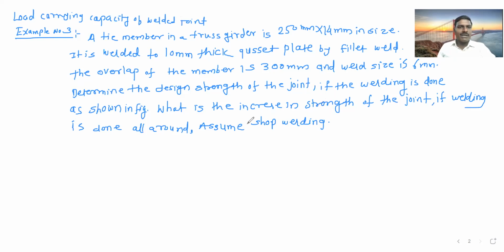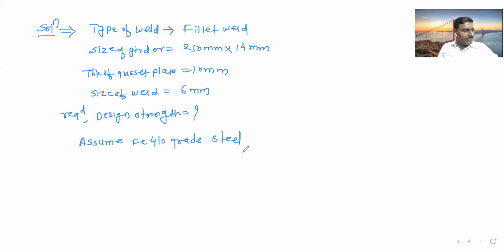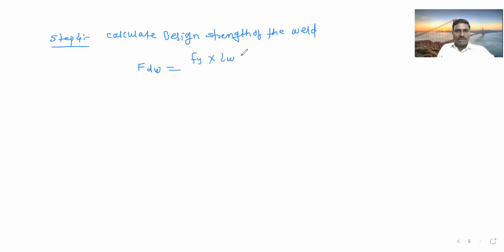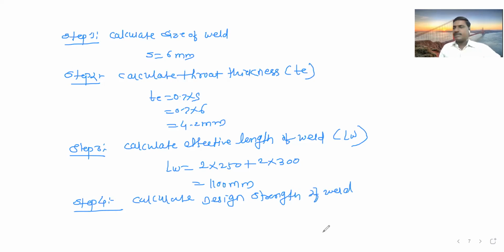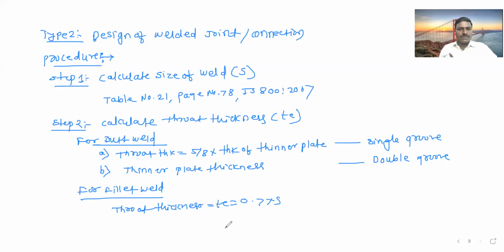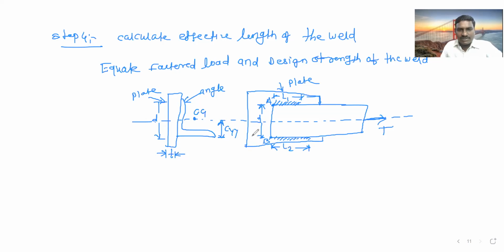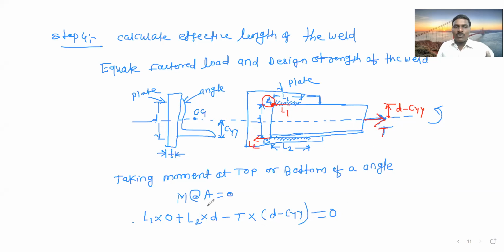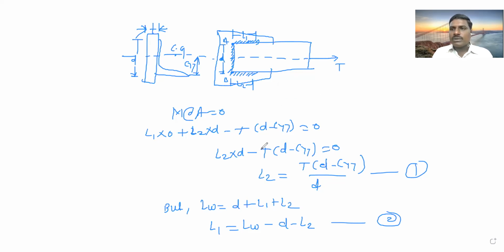Examples No.3 on Load carrying capacity and Procedure of Design of welded joint